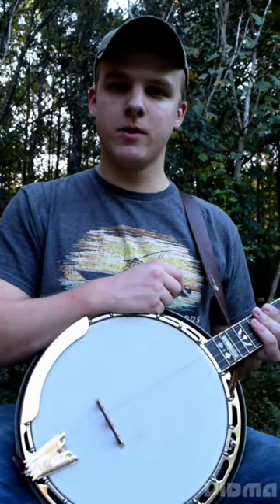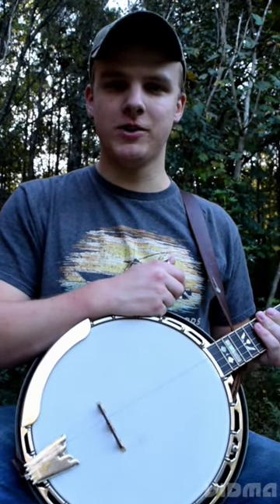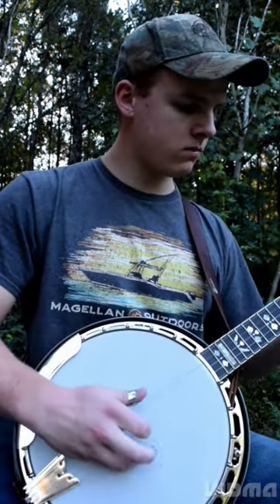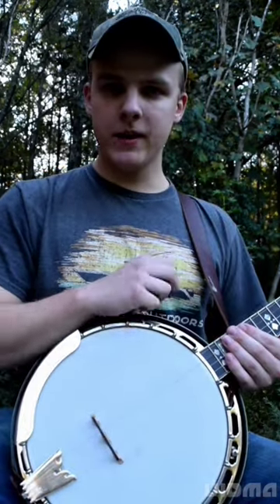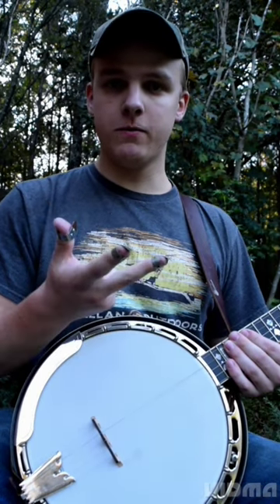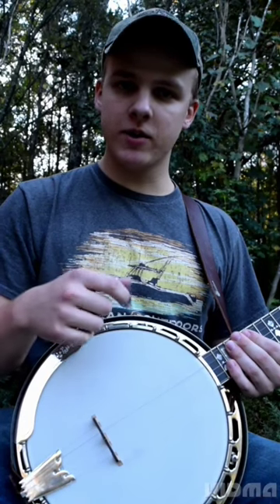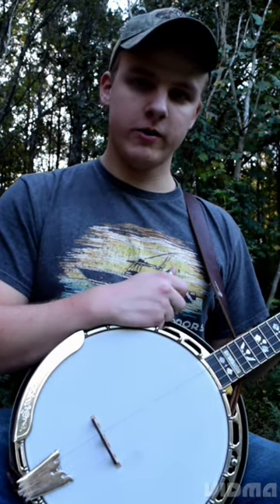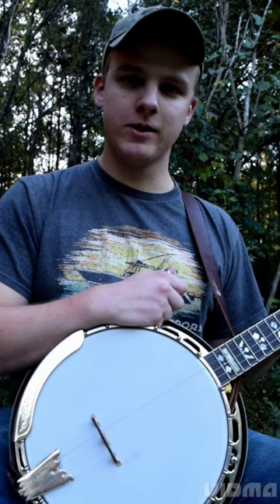How is Banjo Played So Fast?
Classic bluegrass banjo tunes played by Earl Scruggs such as Foggy Mountain Breakdown are often very fast. Have you ever wondered how this is done? Watch this video to find out!

My banjo is a Gold Tone OB 250+